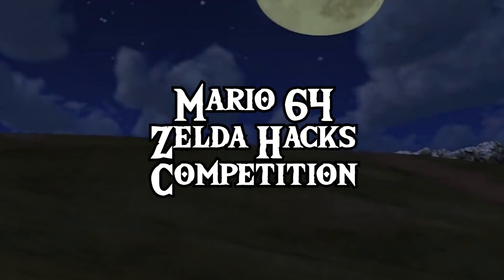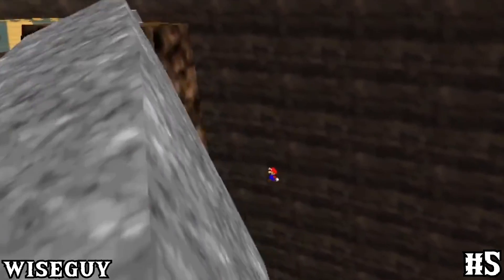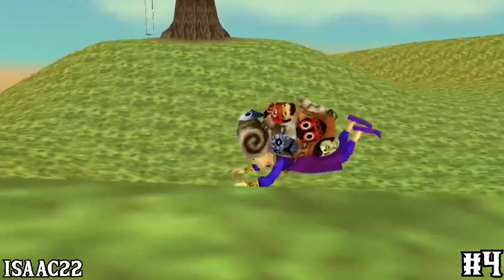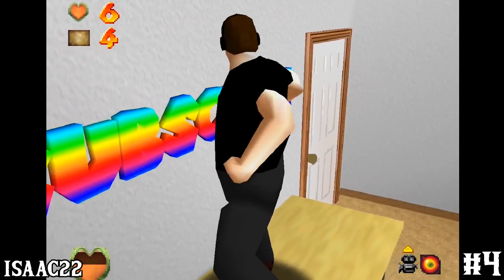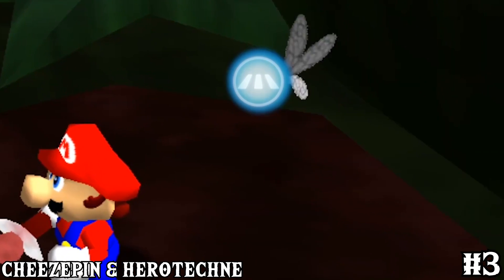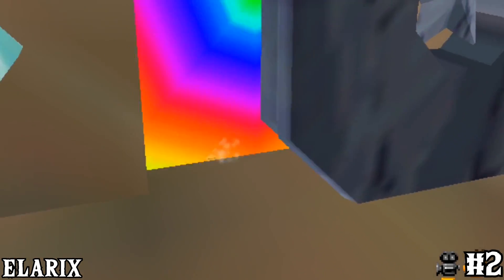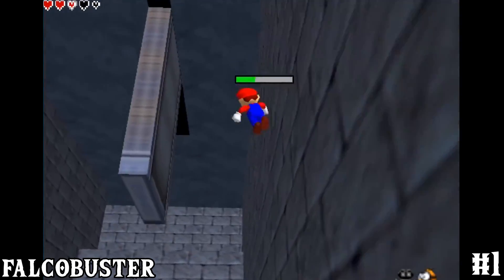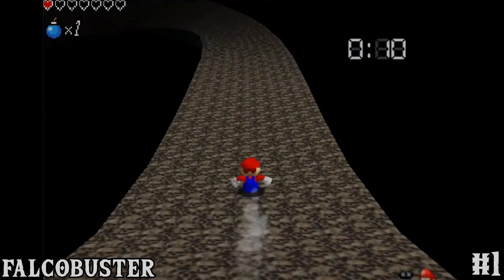Zelda Rom Hack Competition Results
ヽ(〃･ω･)ﾉFeel free to make fun of people who ask questions answered in the descriptions.